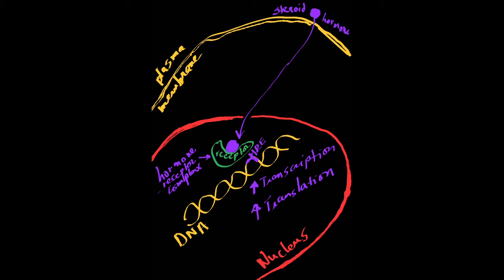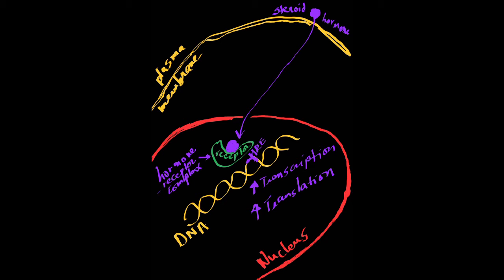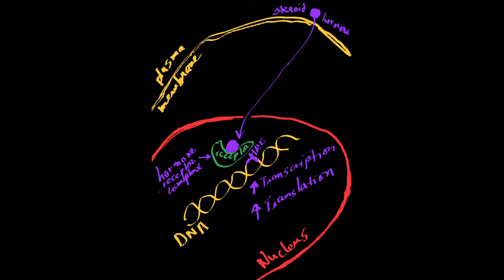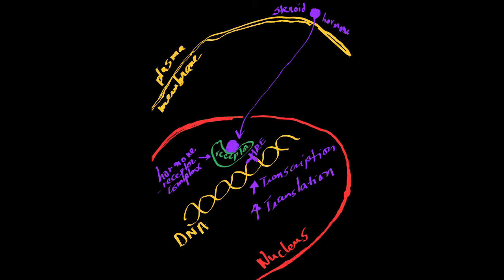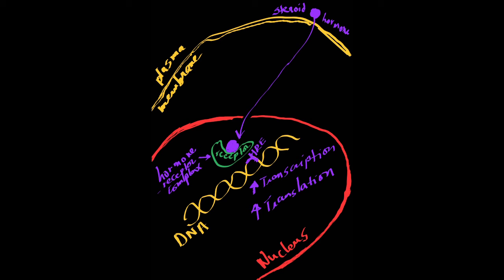Steroid hormone receptor: Upregulation of genes @Metabolism Made Easy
This podcast describes the mechanism of activation  of steroid hormone receptors. This biochemistry content may  be  useful to premedical and medical students. Similar content is available at: MEDBIOCHEM.ORG